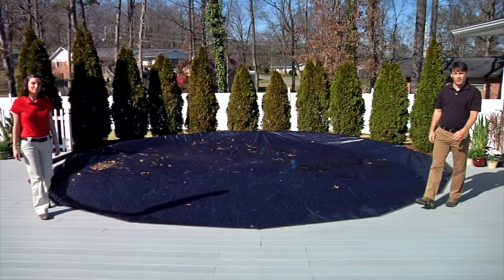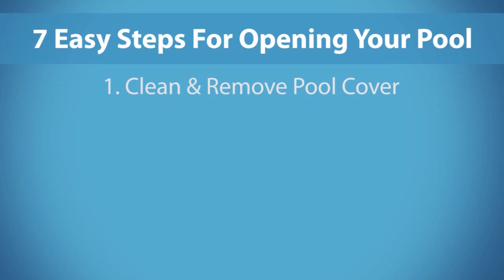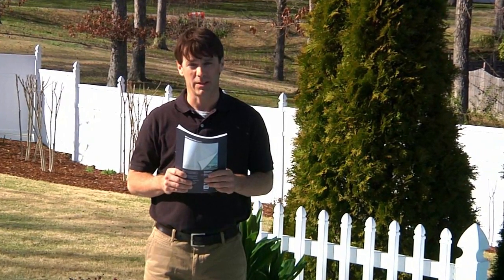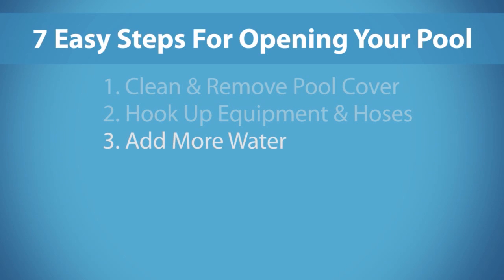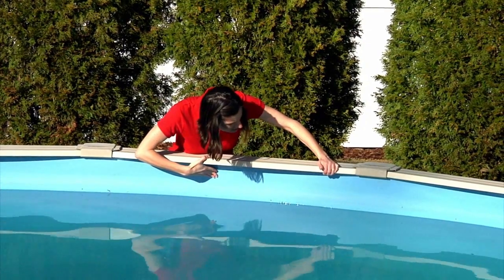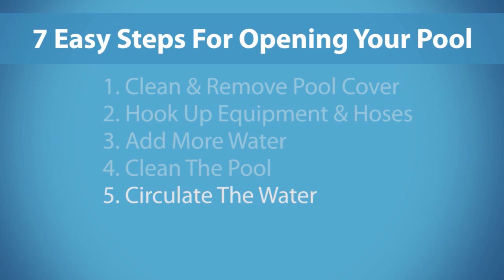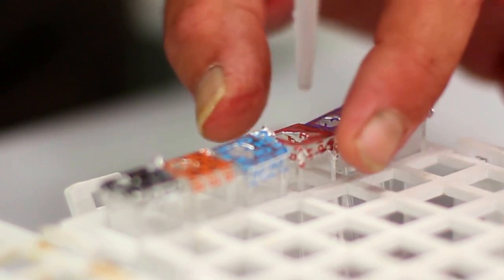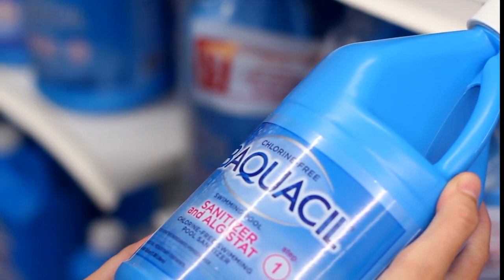7 Steps for Opening Your Swimming Pool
Follow these seven, easy steps to open your pool. The seven steps include: cleaning and removing your pool cover, connecting equipment and hoses, adding more water, using pool products to clean your water, and circulating, testing and balancing your water.